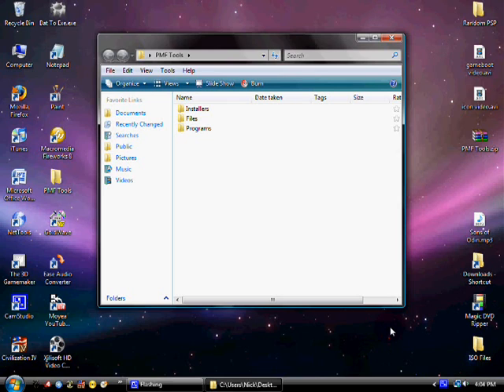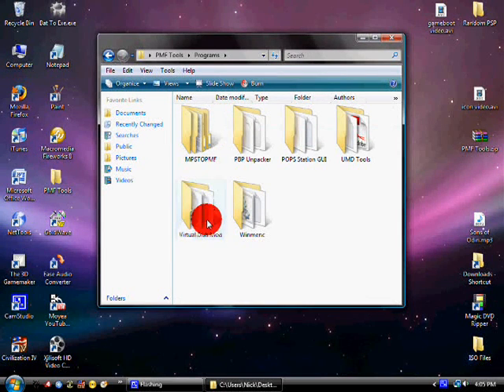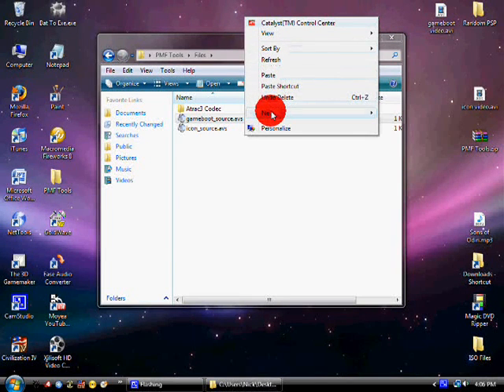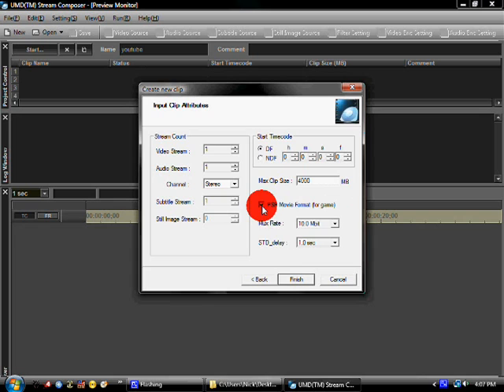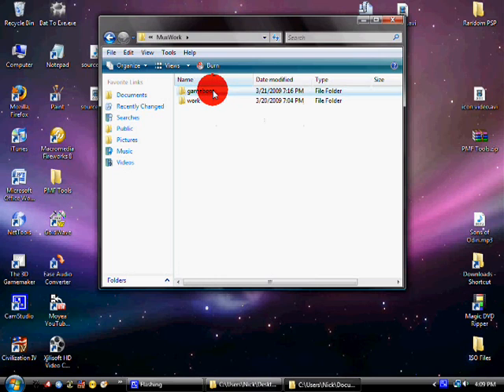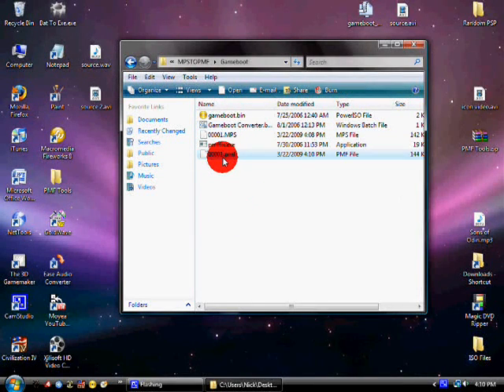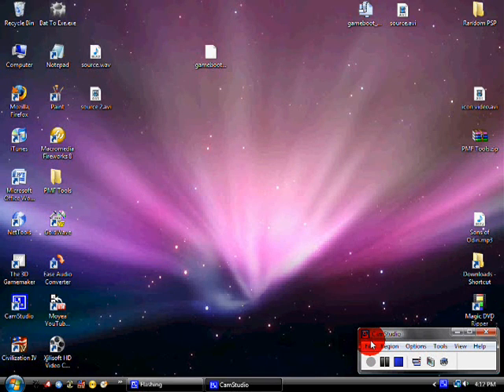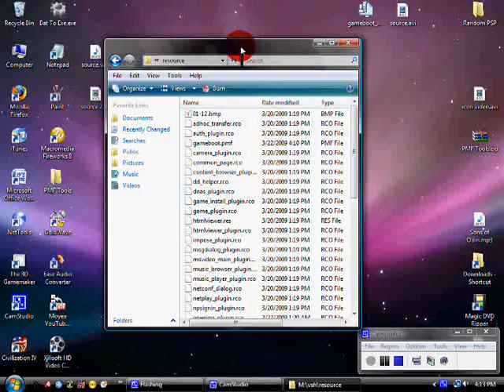PSP HELP - Making Custom Gameboot Part 2 of 2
This video will show you how to make a custom gameboot using your own video. To use the gameboot you need custom firmware.

This WILL work on windows vista.